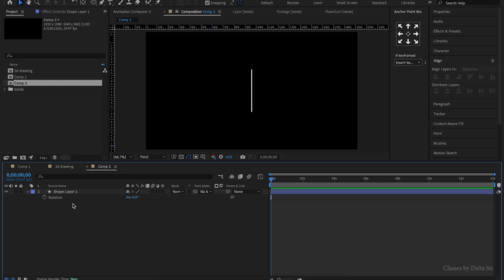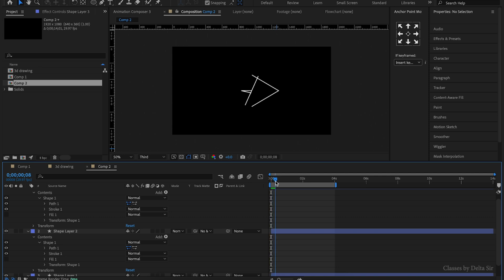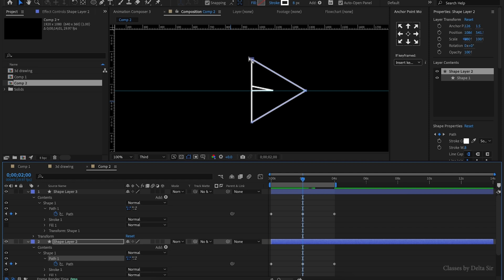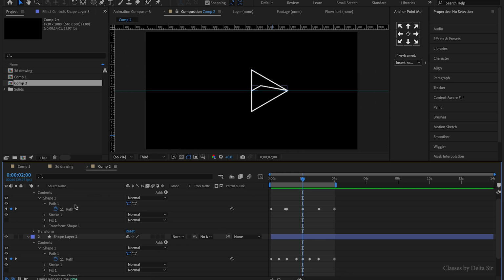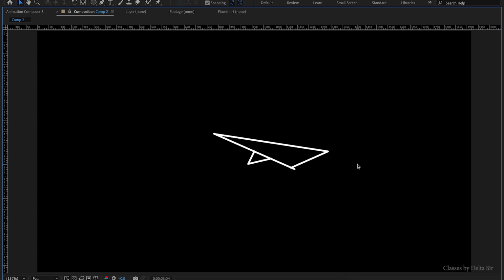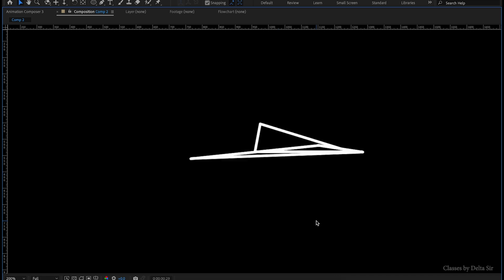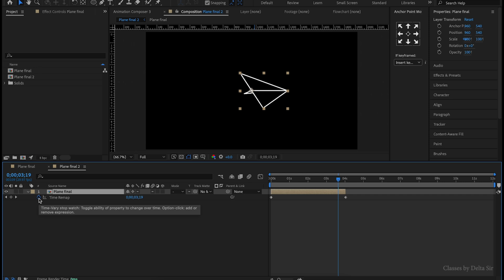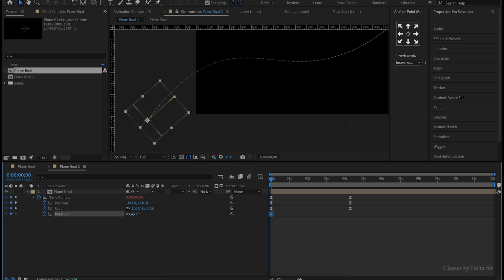Lesson-6 Learn 3D line art animation (Aeroplane) with 2D technique | After effect Line art animation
Hey Guys, In this lesson we will learn about creating 2D line art animation that appears like 3D in Adobe After Effects.